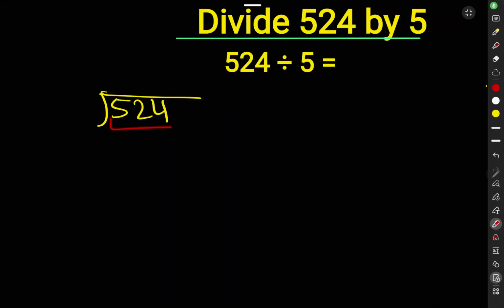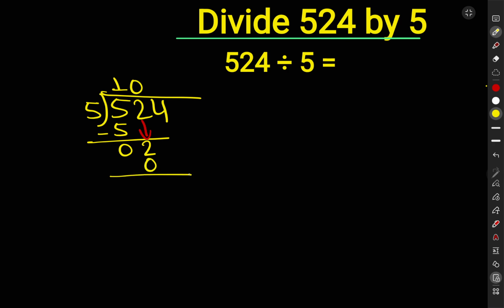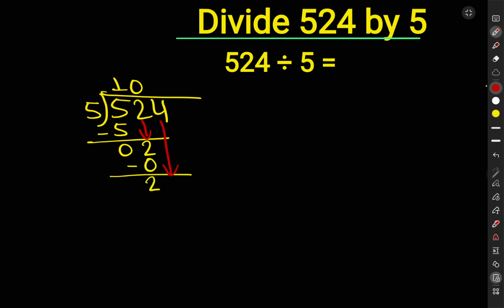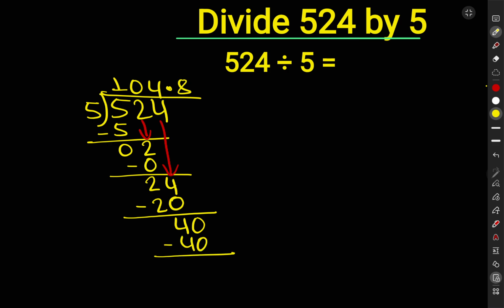524÷5 Divide 524 by 5 (Long division Method)